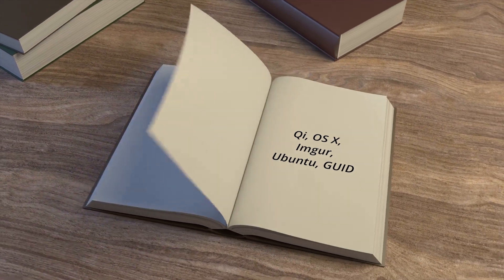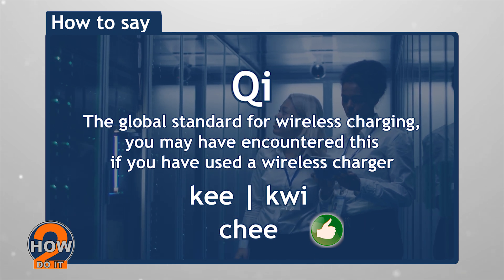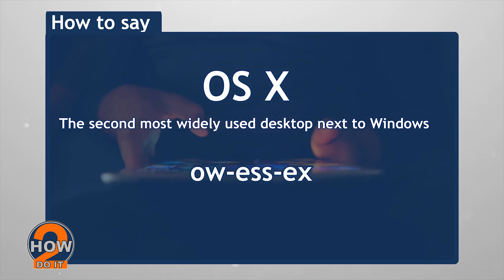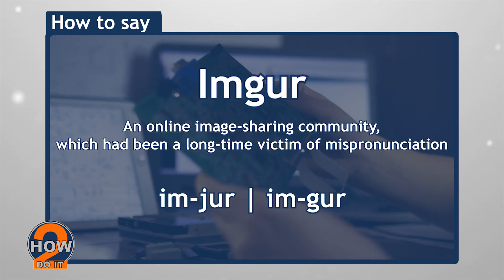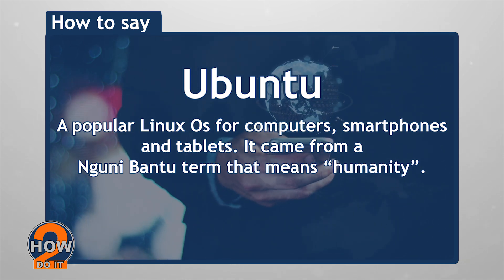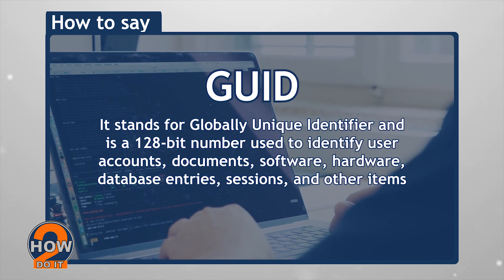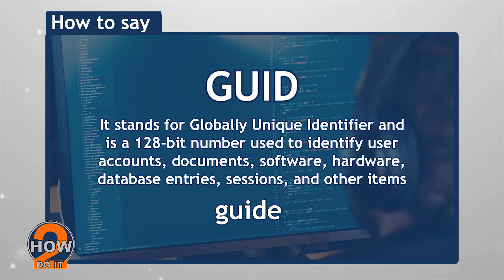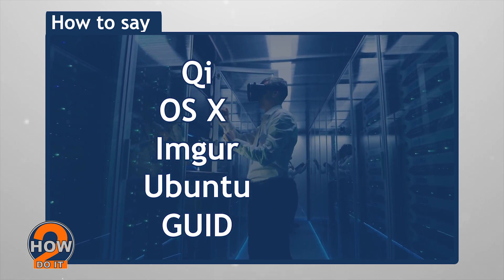HOW TO PRONOUNCE TECH TERMS OS X, IMGUR, QI, UBUNTU, GUID - PART 1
We'll help you learn the correct way of pronouncing some popular tech terms including Ubuntu, GUID, Qi, Imgur and OS X. Here are five terms that you might have already encountered in one of your conversations or web browsing.

We're making a series about popular tech terms that are commonly mispronounced even by people from the tech industry. Watch the first of the series!